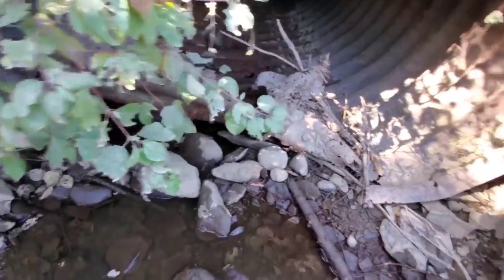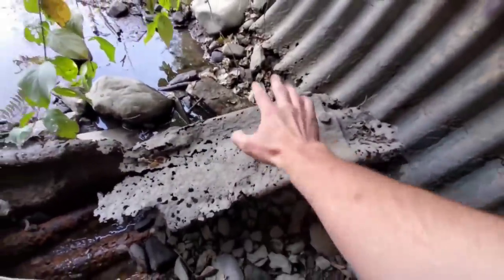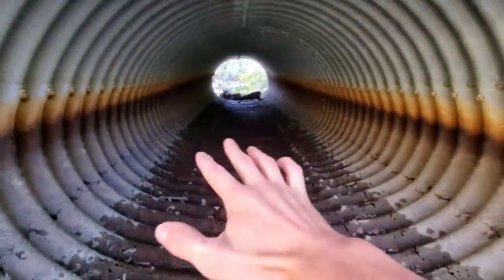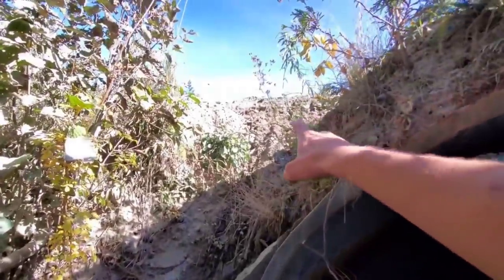This Culvert Pipe Has A Serious Issue